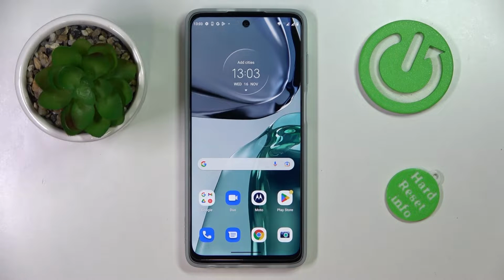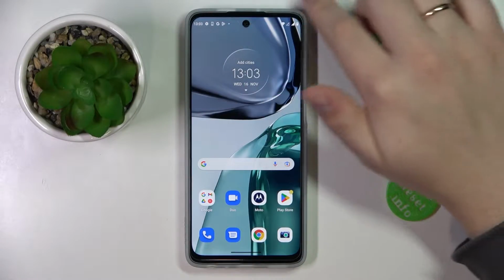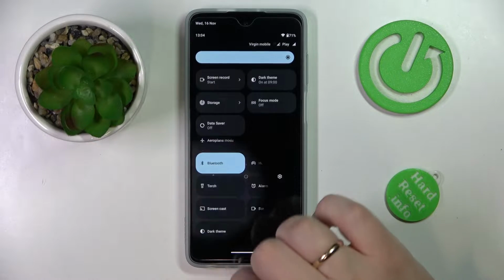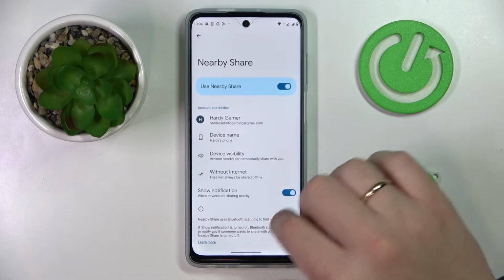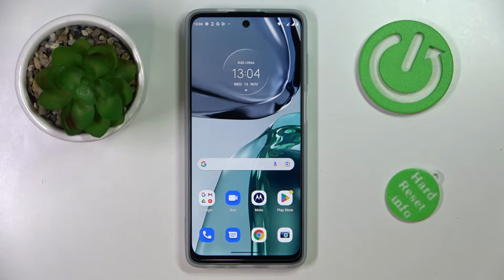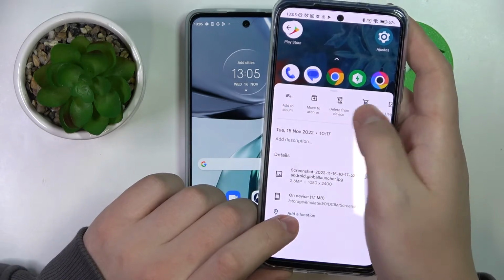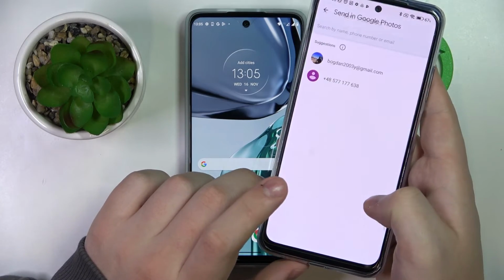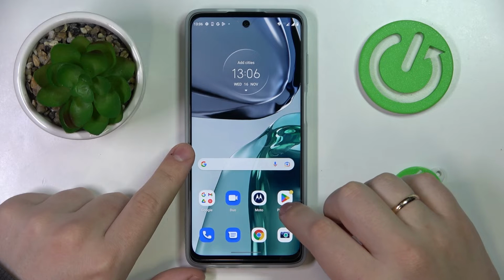Motorola Moto G62 5G - How To Setup Nearby Share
If you wish to start nearby share for Motorola Moto G62 5G, watch our guide where our expert will explain how to use Nearby Share on Motorola Moto G62 5G. Thanks and cheers!

How to setup nearby share on Motorola Moto G62 5G ?
How to start nearby share on Motorola Moto G62 5G ?
How to activate nearby share on Motorola Moto G62 5G ?
How to use nearby share on Motorola Moto G62 5G ?